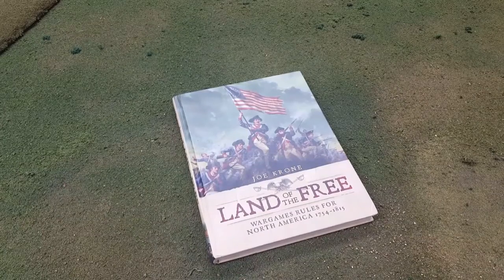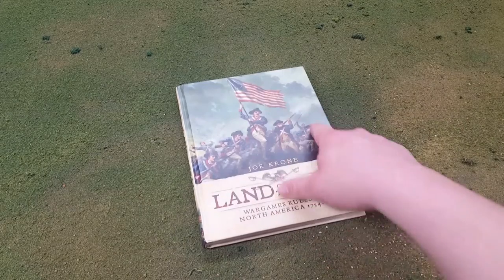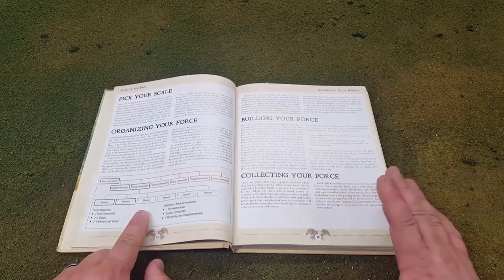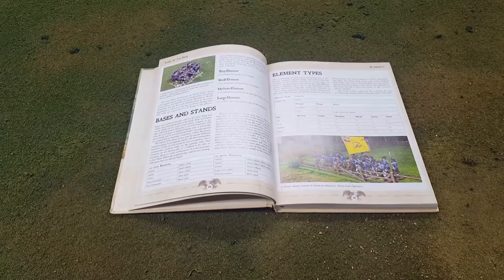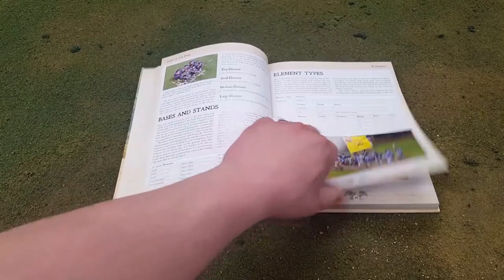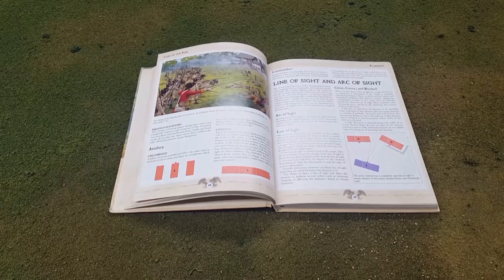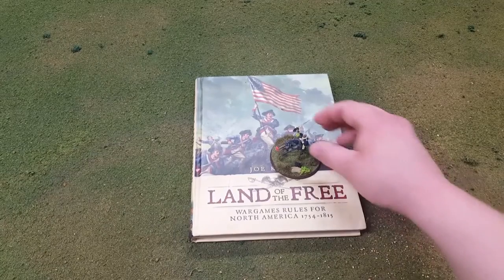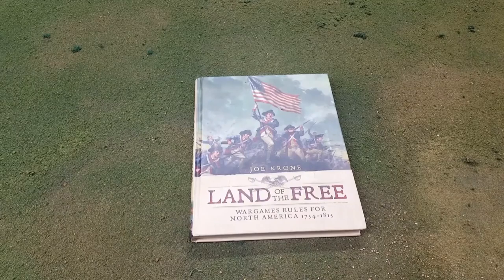REVIEW: Land of the Free miniatures game for AWI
Land of the free AWI rules review by Joe Krone. Enjoy!